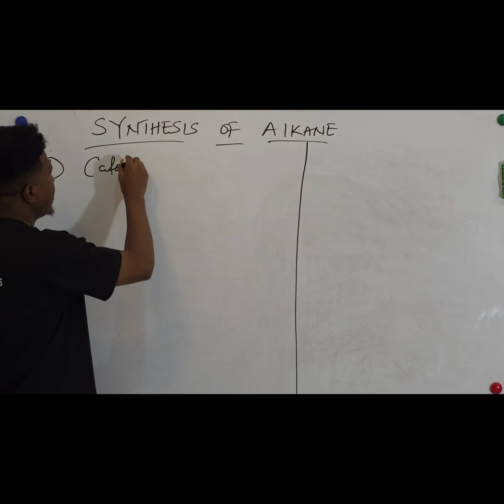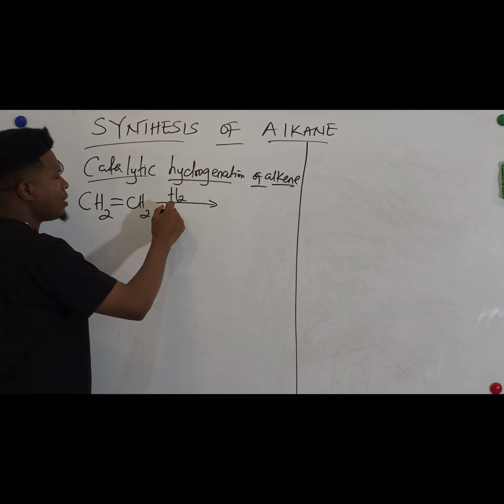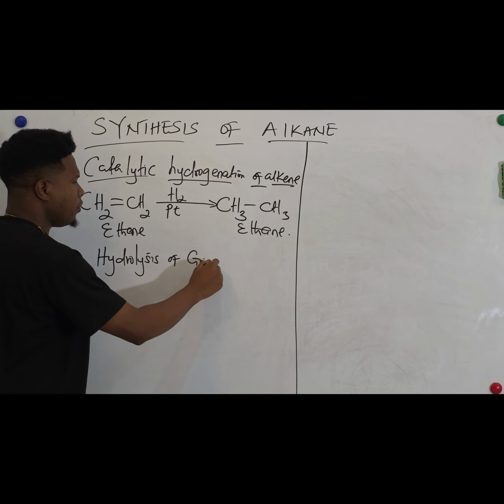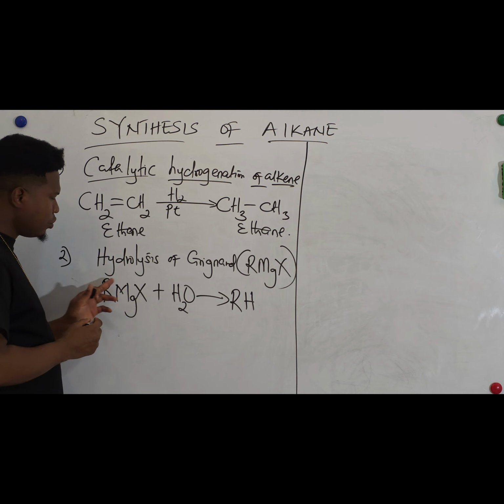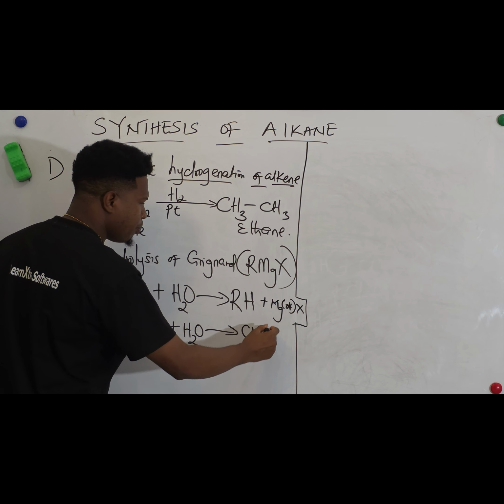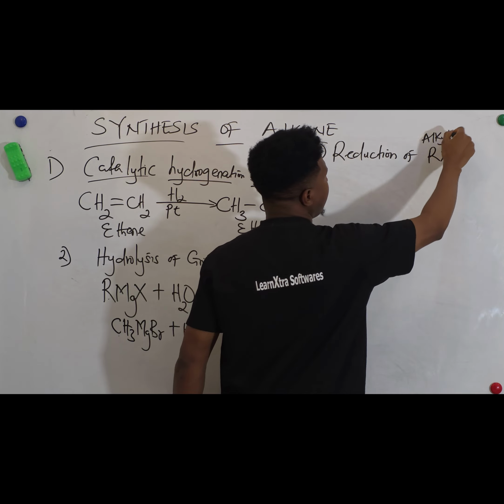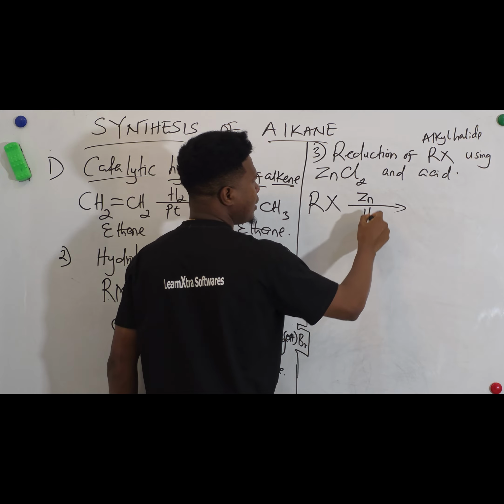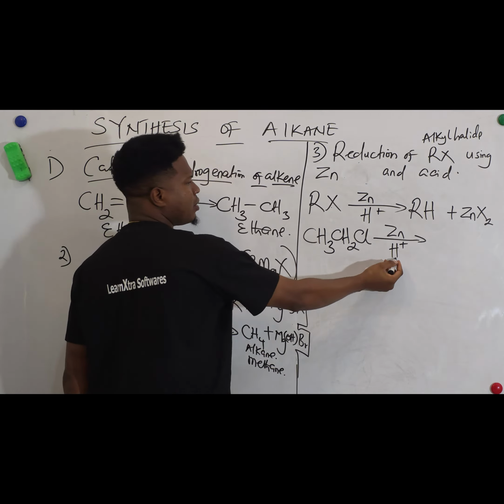SYNTHESIS OF ALKANES